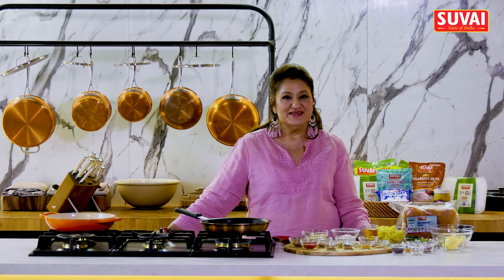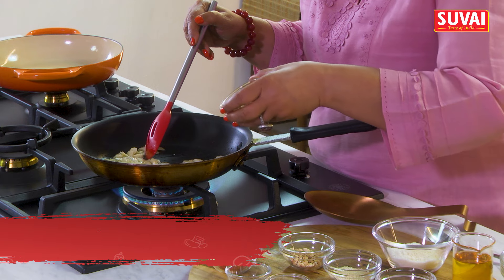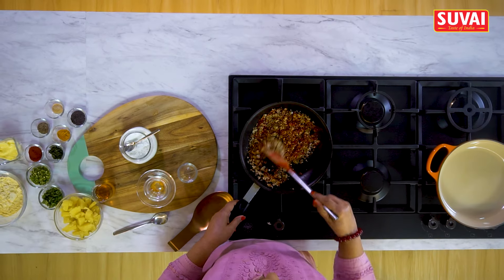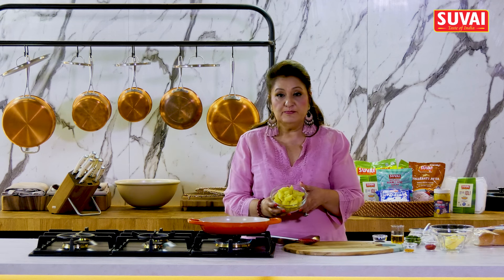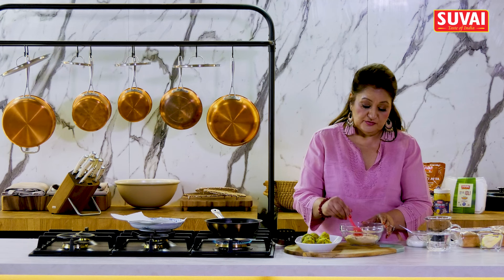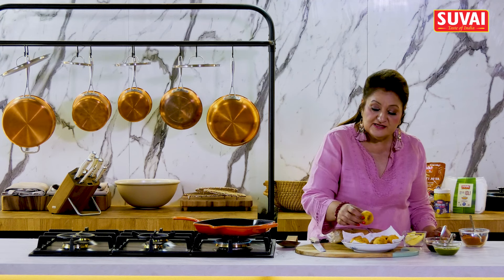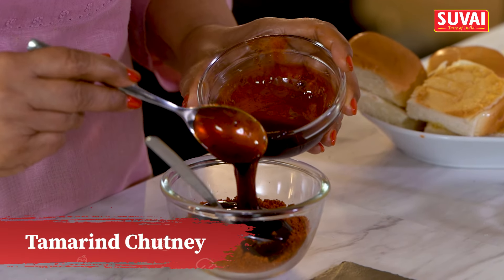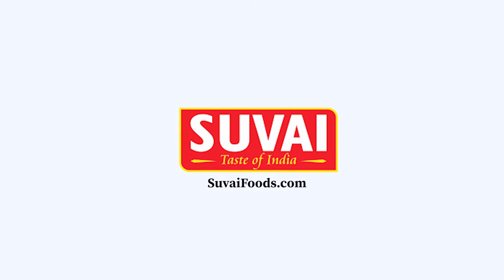Suvai Foods Singapore: Make Vada Pav at your home| Suvai's Kitchen ft. Sarab Kapoor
Vada pav, even though a street food is considered one of Mumbai's flavoursome delicacies. If you are the kind that loves to catch a bite of this mouth-watering street food, Watch this video and train yourself to prepare this dish anytime you want. Here's a video of Sarab Kapoor preparing vada pav with Suvai ingredients in All Spice Kitchen.

Video & Recipe: Sarab Kapoor